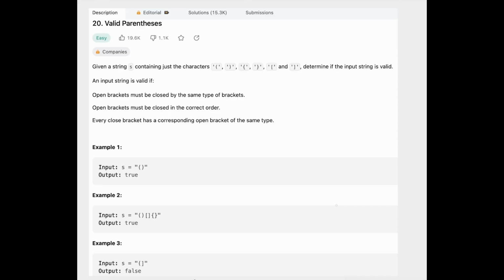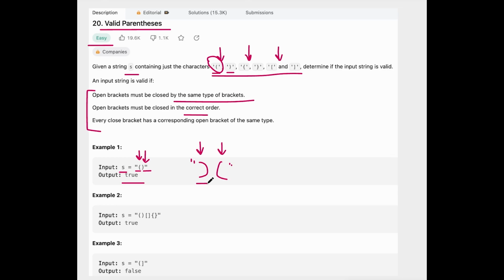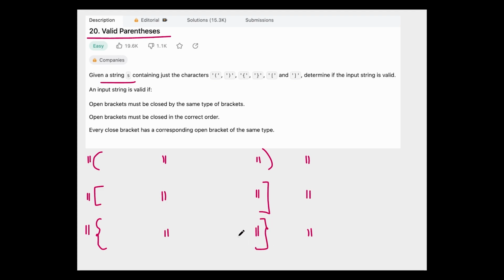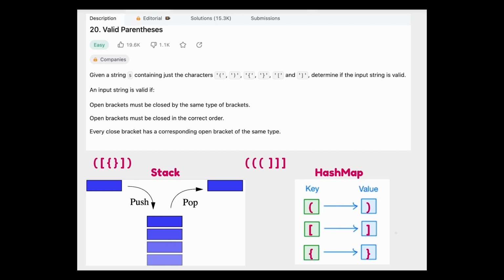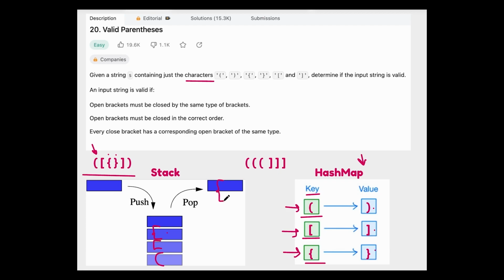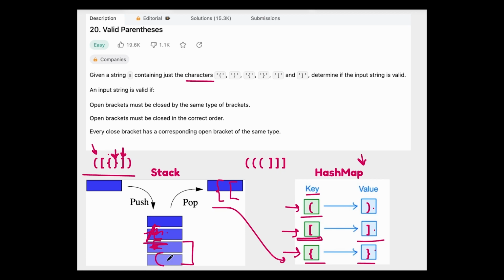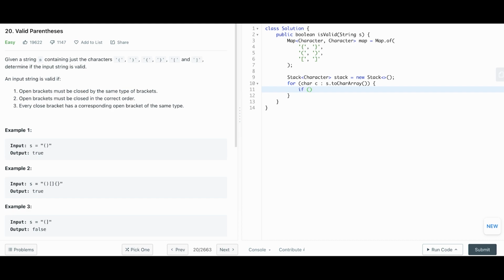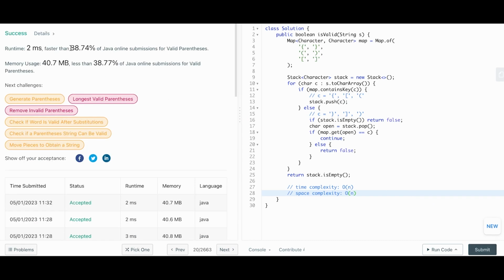Valid Parentheses - Leetcode 20 - Stack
🤖 Valid Parentheses - Stack -  - Algorithms and Data Structures.

Solving one of the most popular interview question to efficiently compute whether the string has valid parentheses using Stack data structure and HashMap as a helper.

- Wanna learn some more stuff?

0:00 - Intro
0:07 - Problem Description
4:16 - Algorithm Explanation
12:51 - Coding Explanation
15:38 - Submit Result

Leetcode 20 - Valid Parentheses.